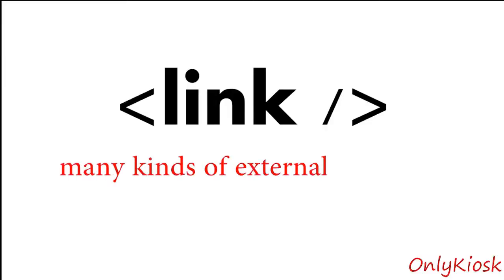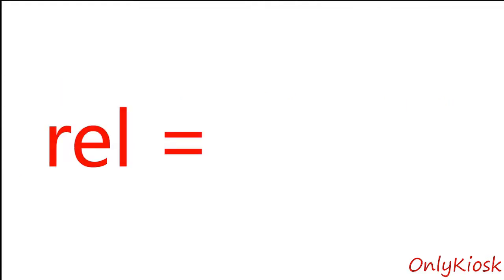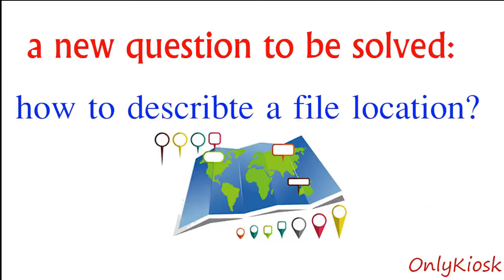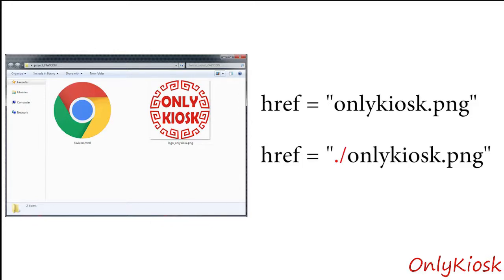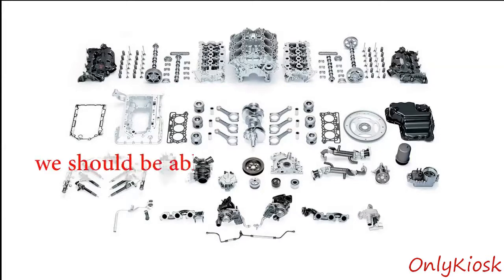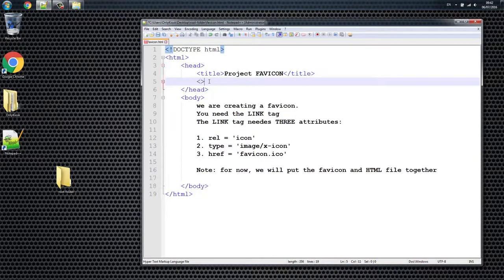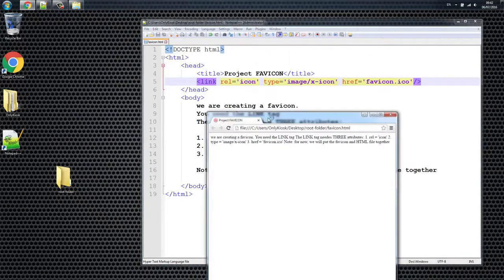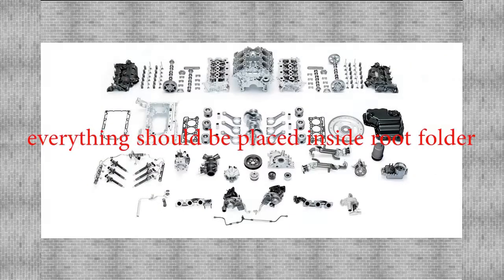5. Adding a Favicon | HTML Course | Web Development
Adding a Favicon.